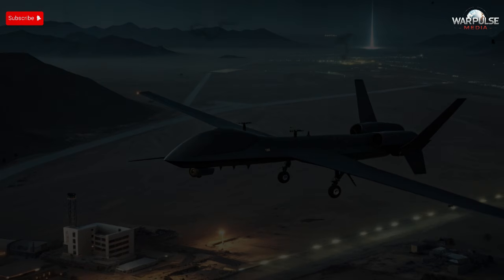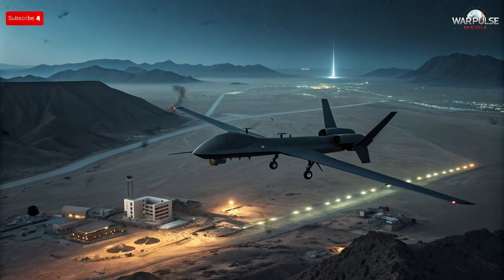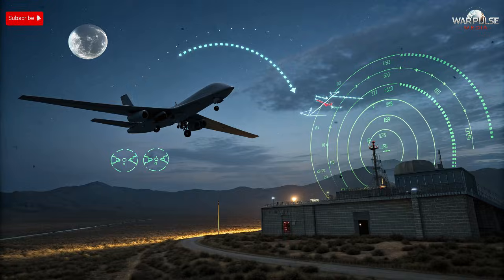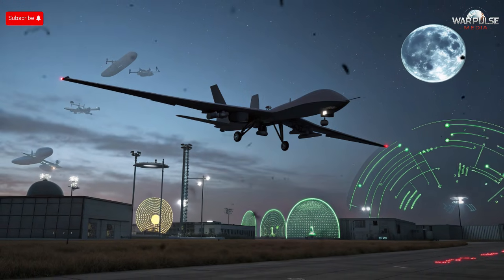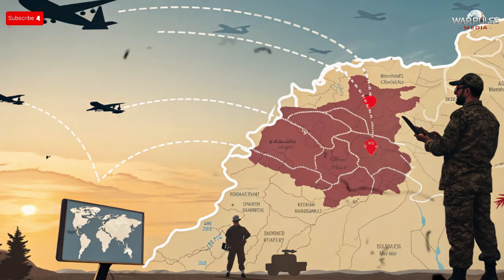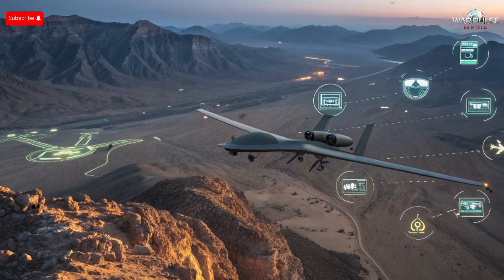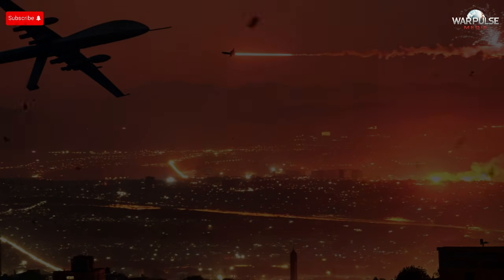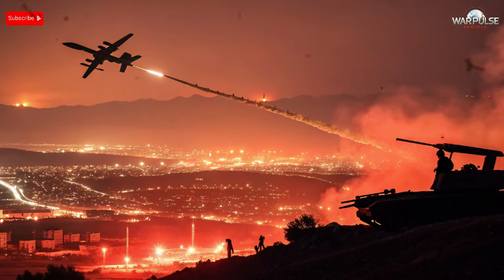Iran’s Jet-Black Stealth Drone STUNS Modern Air Defenses — A New Invisible Threat?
Iran has unveiled a jet-black stealth drone that is challenging modern air defense systems worldwide. In this video, we break down its stealth design, propulsion, payload systems, radar evasion, and strategic implications for the Middle East and beyond. From electronic warfare to mission versatility, learn why this drone represents a new era in unmanned aerial capabilities and how it may shift regional power balances.

Iran stealth drone, jet-black drone, modern air defense, military drone technology, unmanned aerial vehicle, Middle East defense, electronic warfare, drone stealth capabilities